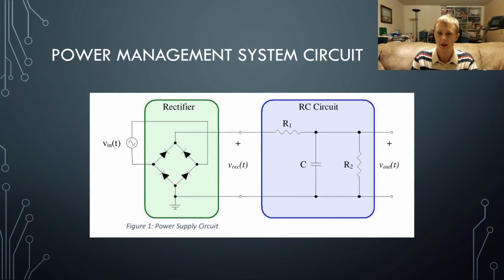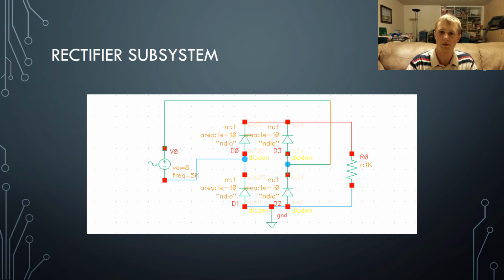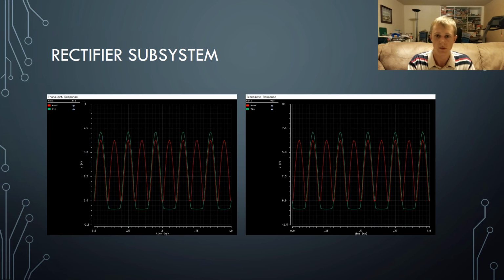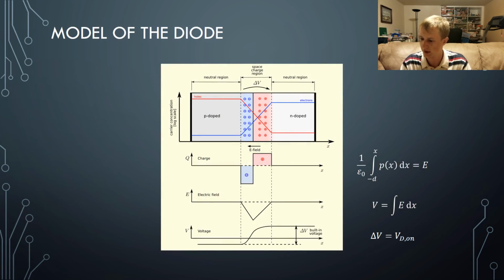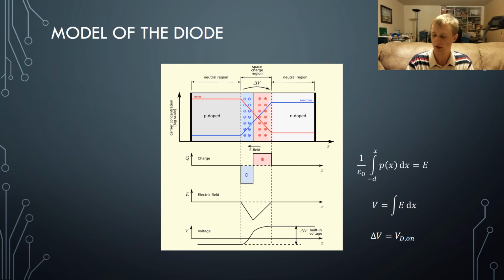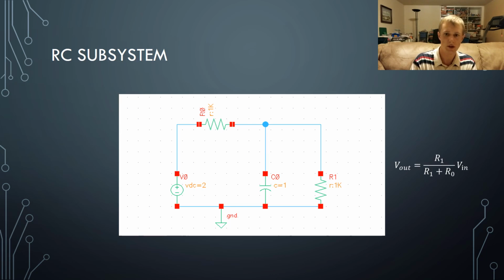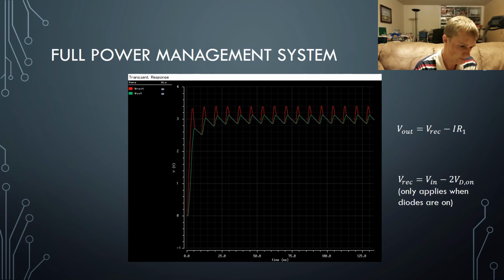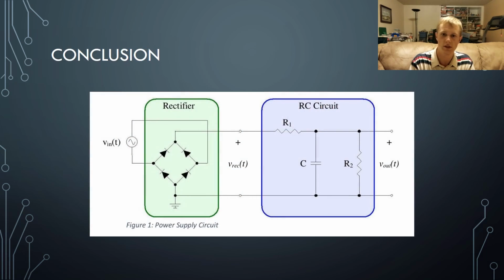IGriess FA17 KI1